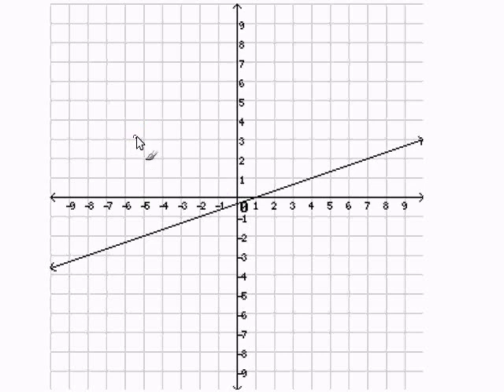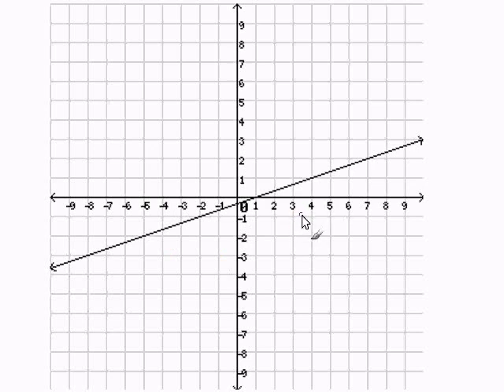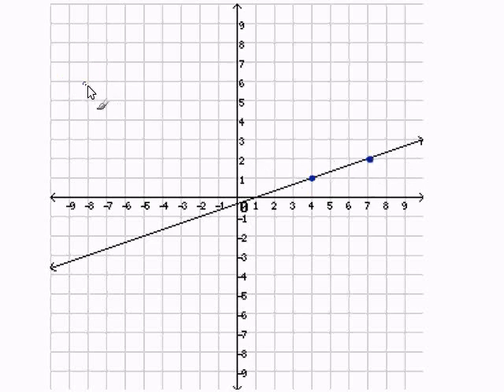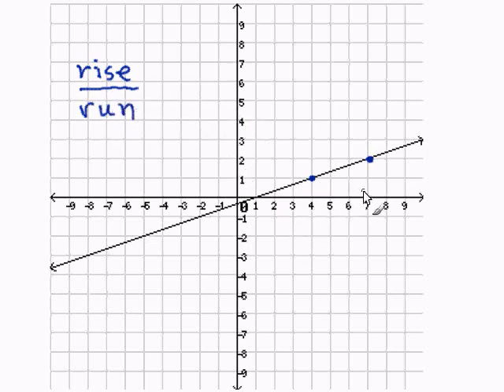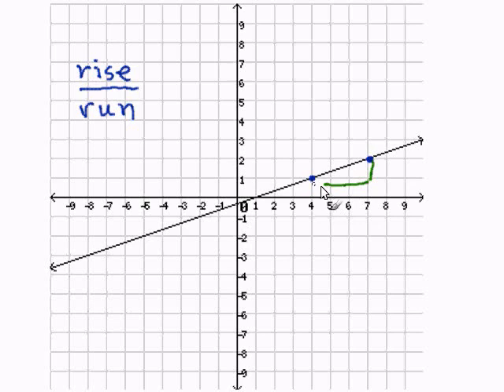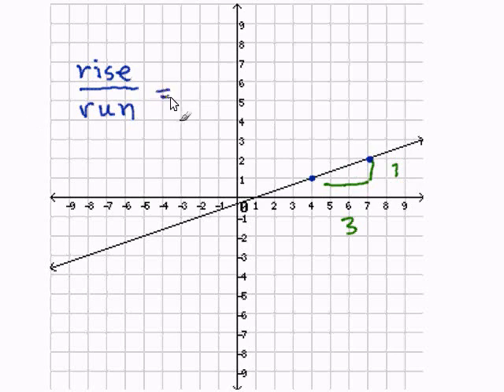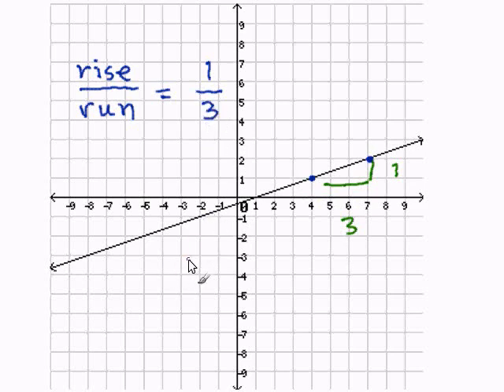Finding the Slope Given a Line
- How to Find the Slope Given a Line.  For more practice and to create math worksheets, visit Davitily Math Problem Generator at